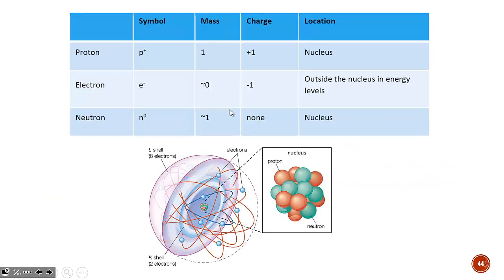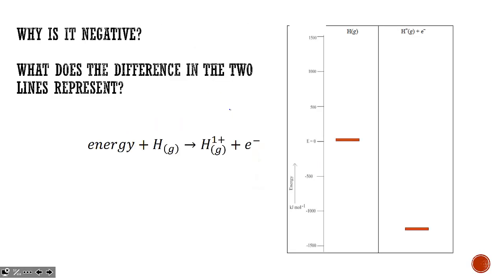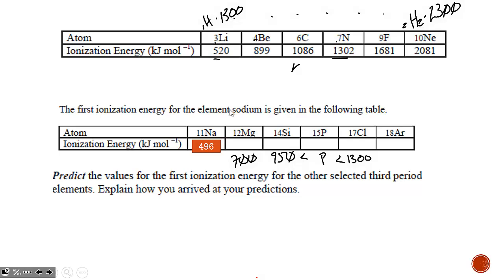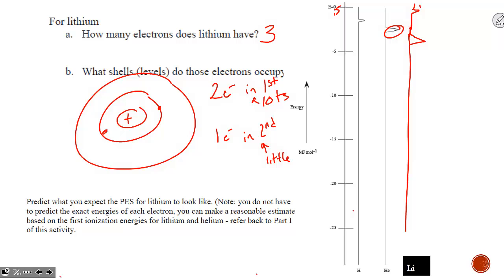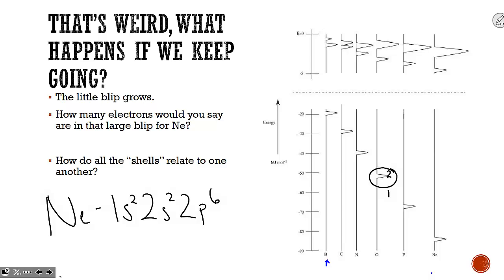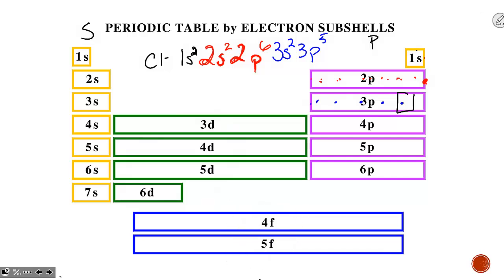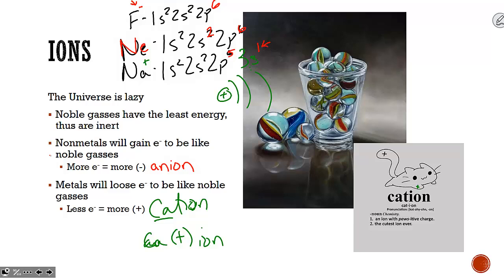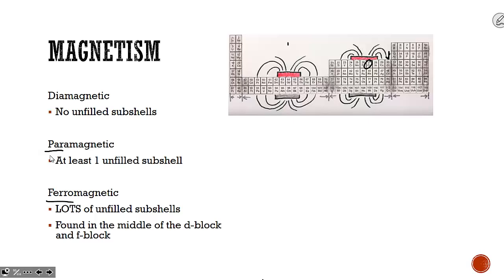AP Chem unit 1.3: Atomic Structure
This video is meant to compliment the packets found at lundquistlabs.com, and aligns with AP chemistry objectives 1.5 & 1.6